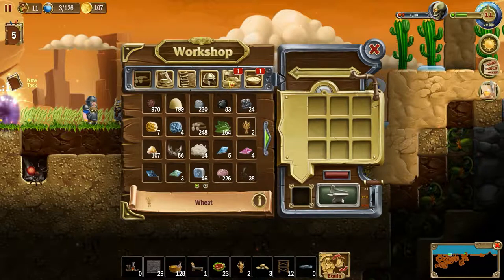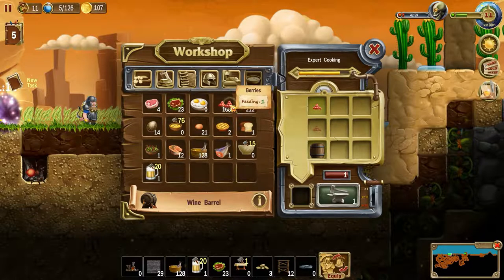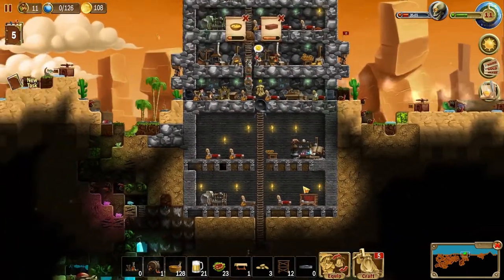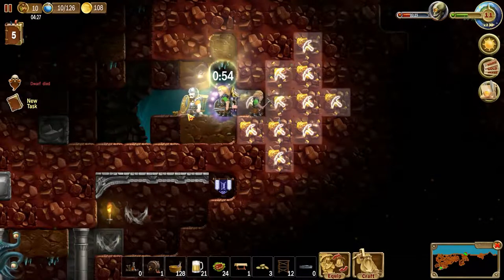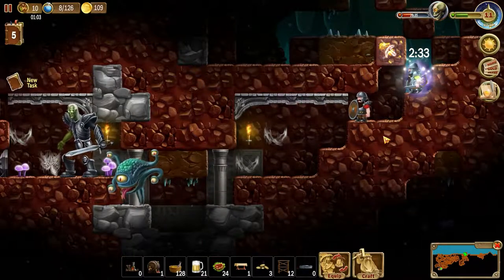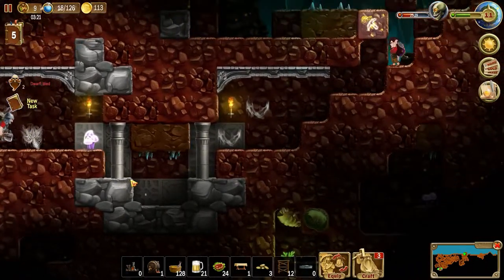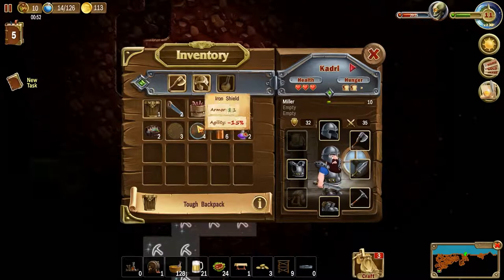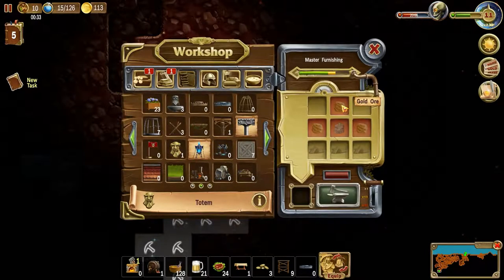Craft The World - Let's Play Ep 87 - PYRAMID DIG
If you can't mine through it you may as well go underneath and see what happens.